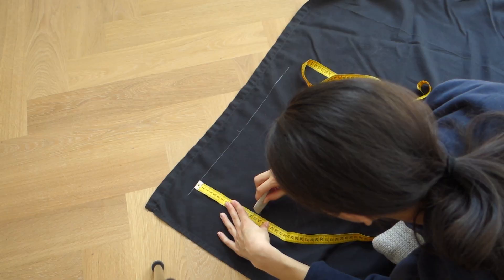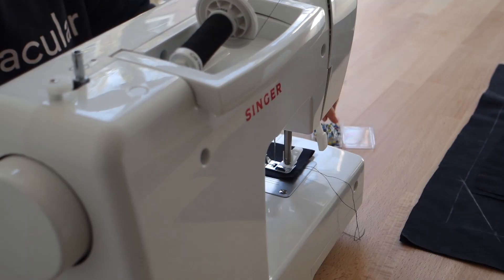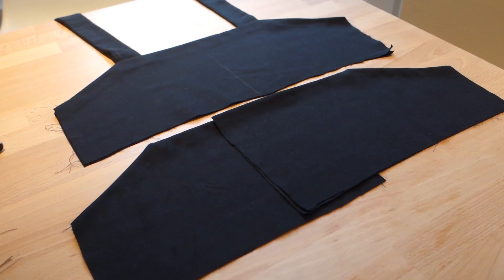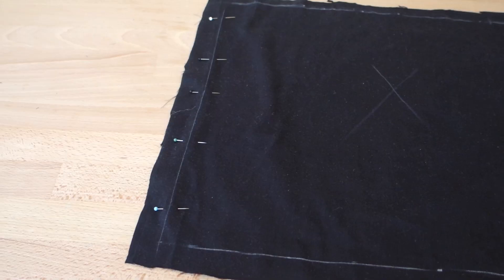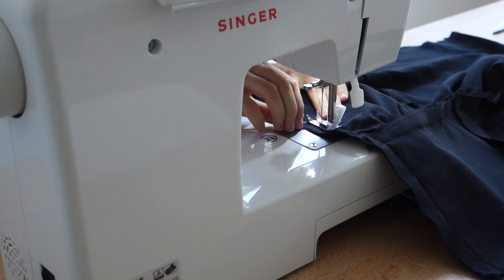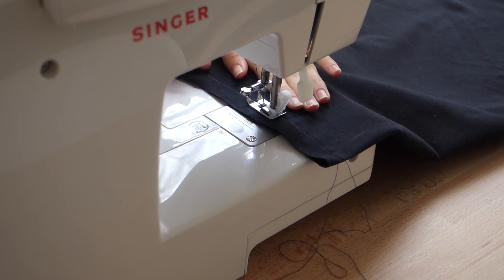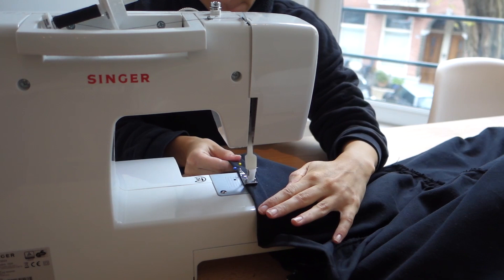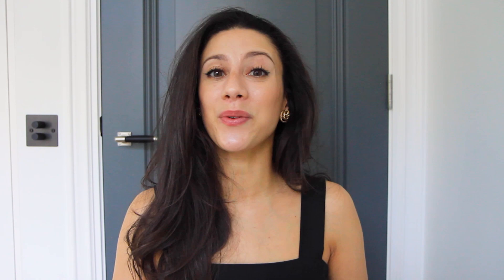I DIY'd the tiered dress *of my dreams* Thrift Flip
I'd been thinking about this dress for a year, so I made it!